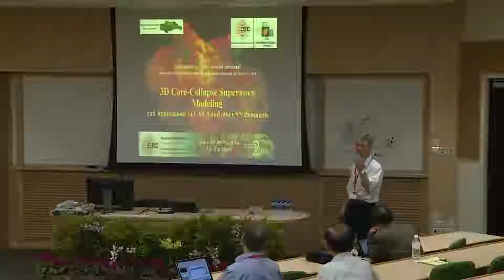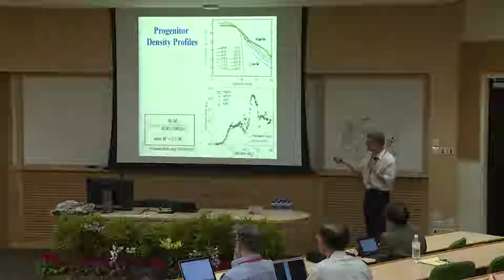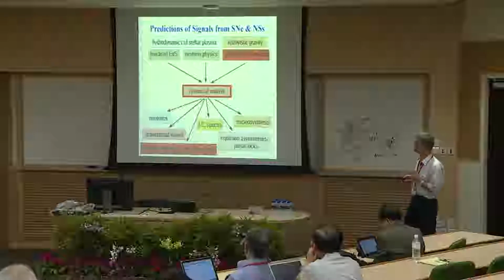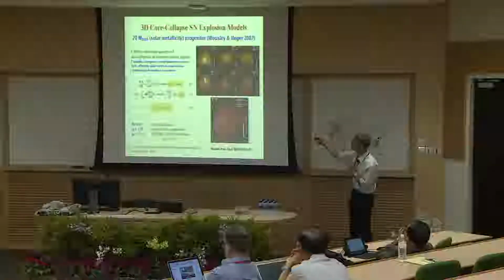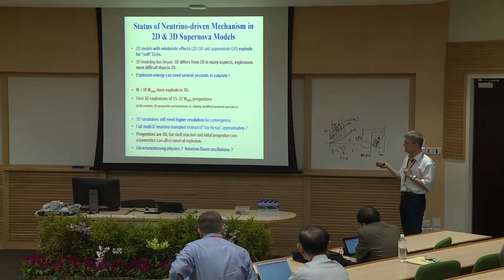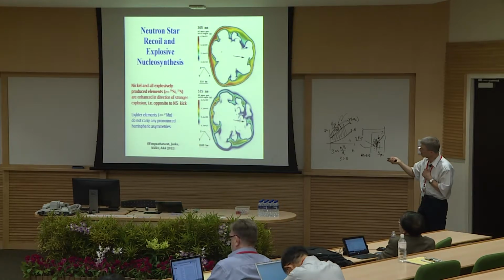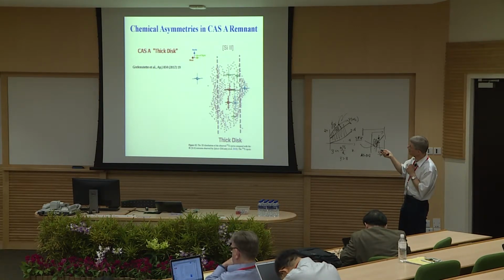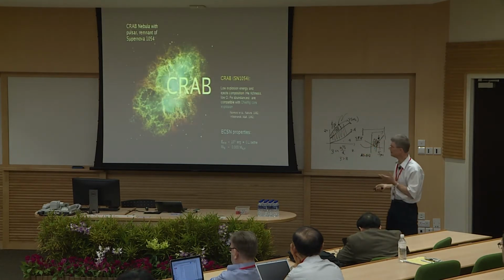Transient Universe D3 02 Hans Thomas Janka